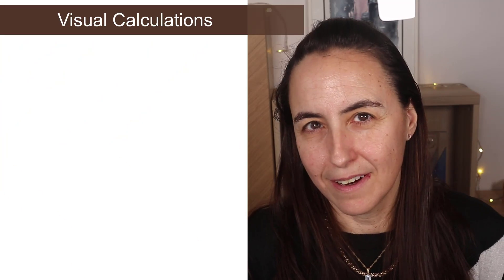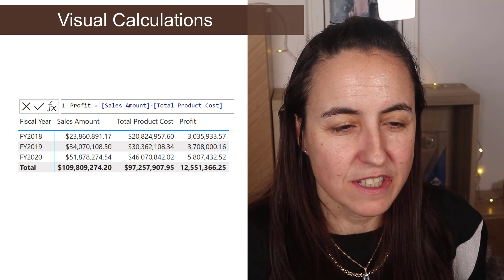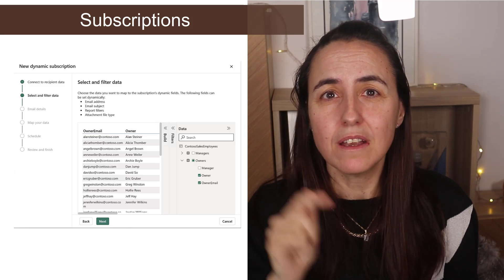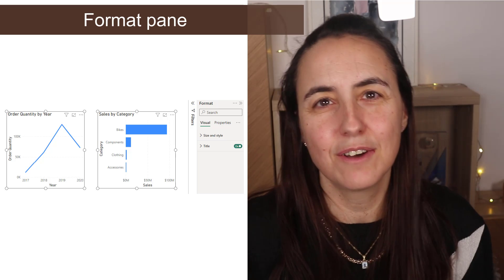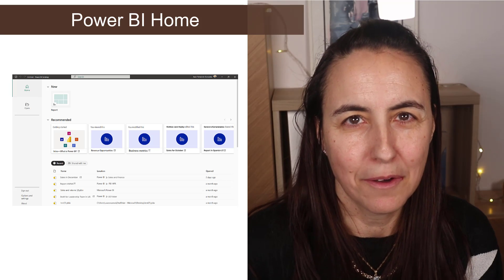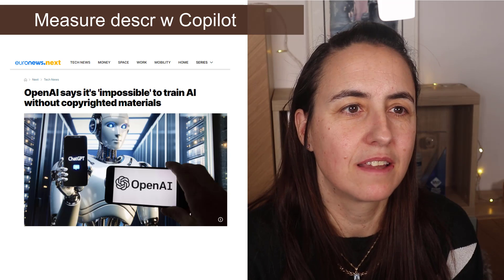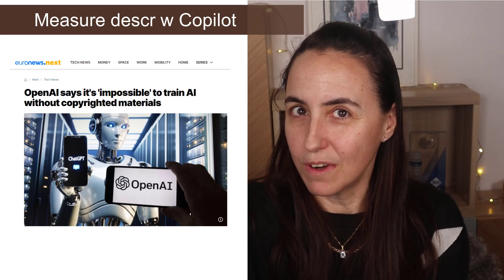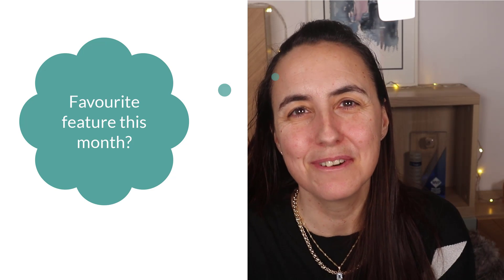Highlights of the Power BI update for February 2024.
I will cover:
Visual calculations
Dynamic subscriptions for Power BI reports
On-object Interaction Updates
Power BI Home in Desktop is Enabled by Default
Enhanced Reference Layer in Power BI Azure Maps Visual

Measure descriptions with Copilot
DAX query view improvements

Storytelling in PowerPoint – Replace report URLs with shareable links in Power BI add-in